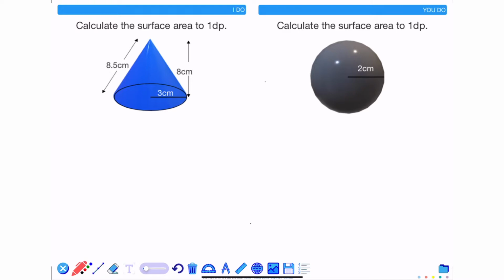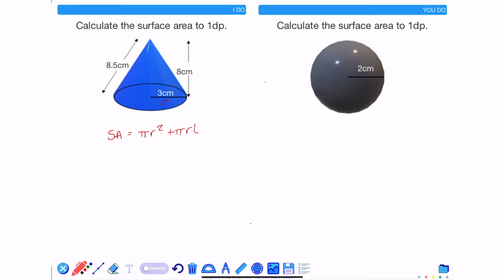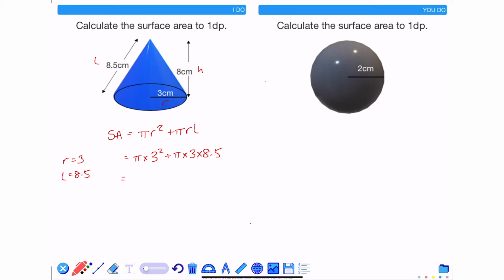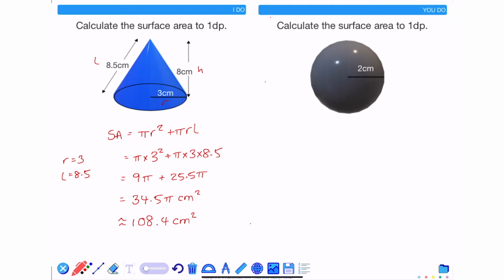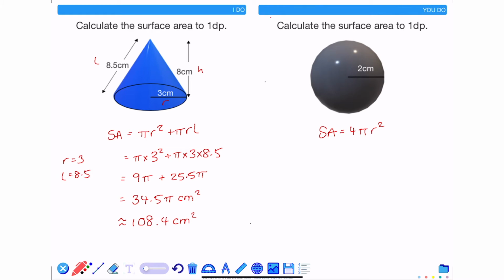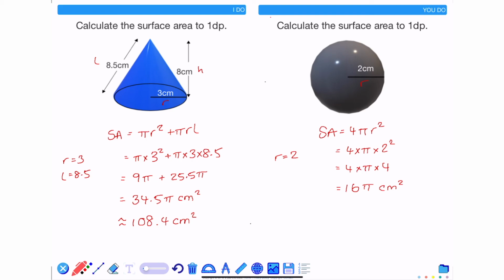Surface area of complex 3D shapes (4⭐️)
A quick tutorial on how to calculate the surface area of complex 3D shapes.